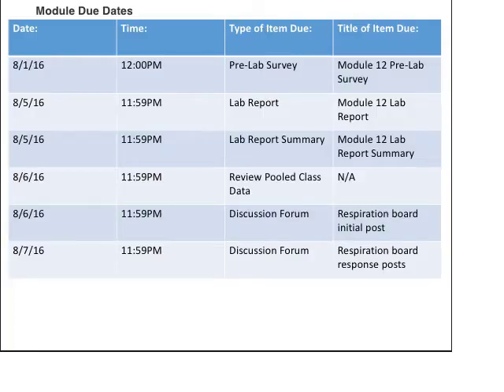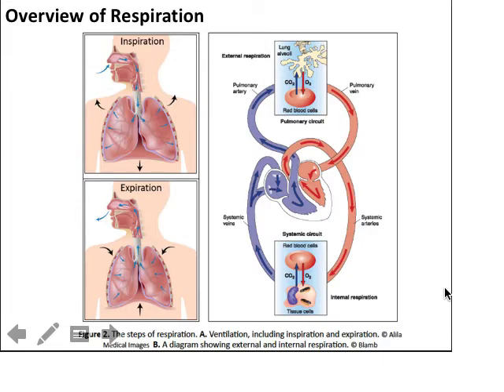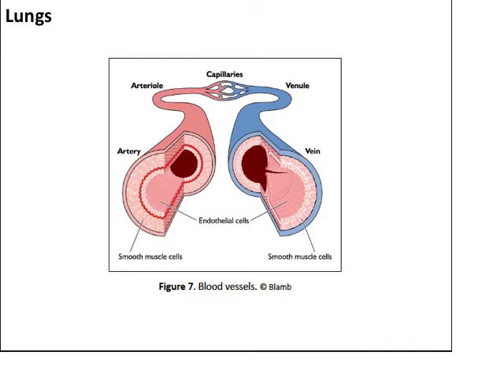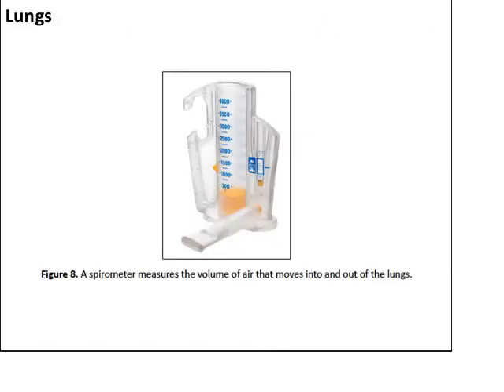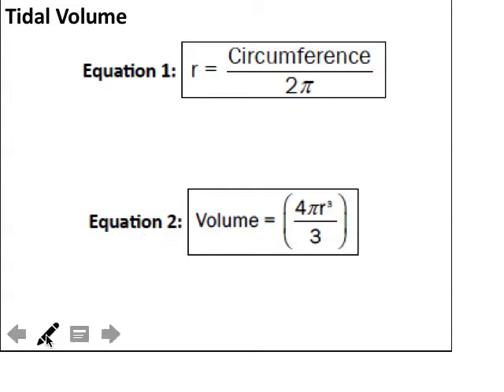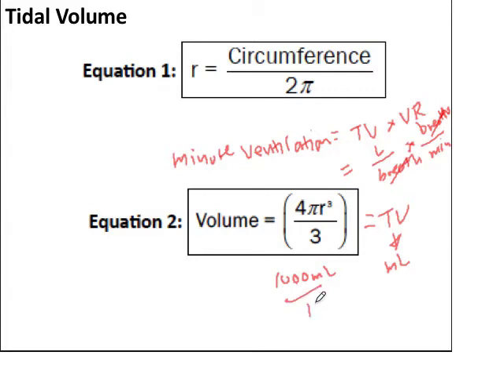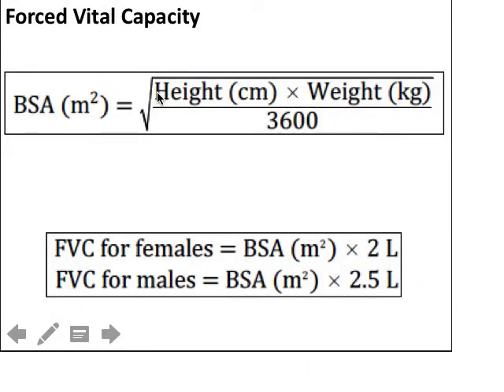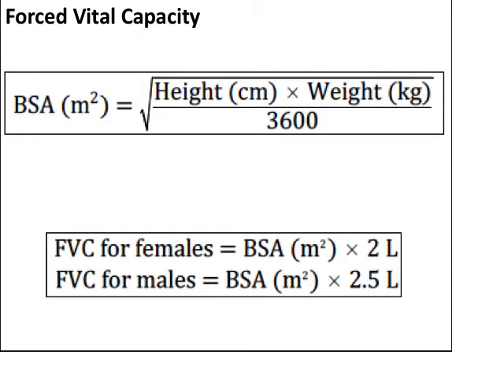XU BIOL 117 Module 12 Respiration Video Podcast